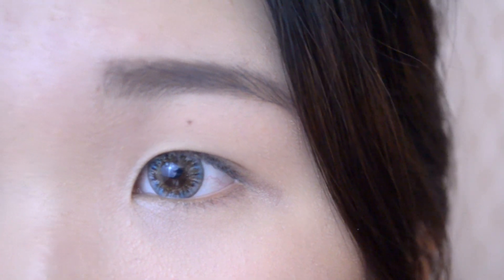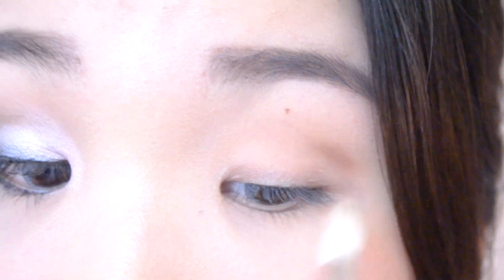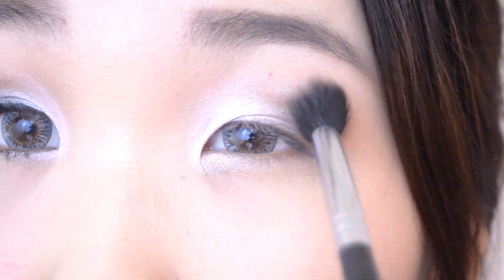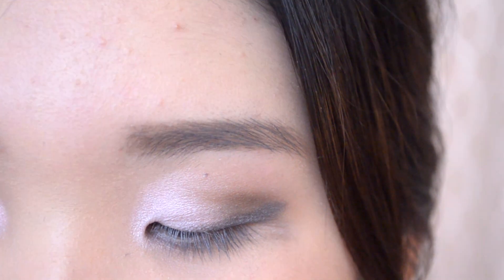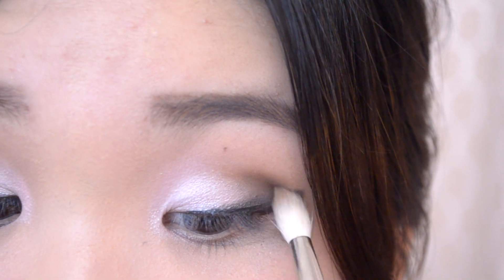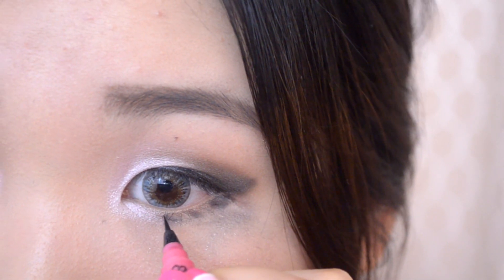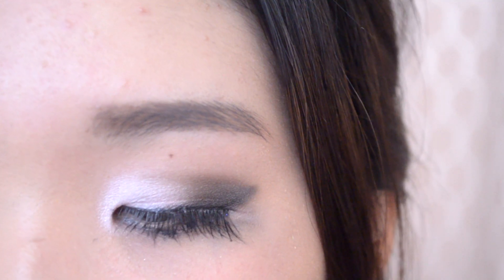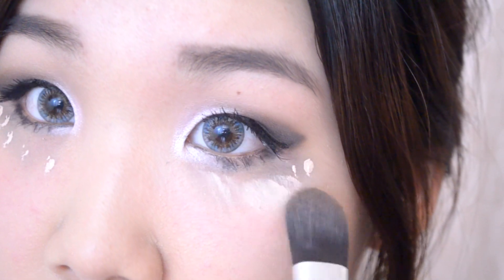2NE1 "Falling In Love" MV Minzy Inspired Makeup Tutorial ♡ 투애니원 민지 메이크업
LIKE FOR MORE KPOP LOOKS! ♡

Hi guys! Here is a Kpop inspired makeup tutorial that I had fun filming for you! Minzy's makeup was one of the looks that caught my attention when I was watching the music video. I thought i'd give this dramatic look a try! Hope you enjoy this tutorial and I'll talk to you guys in my next video!

Enter at checkout to redeem:
- A free cute animal lens case
- Mystery gifts
There is no expiry date, and it is stackable. A minimum of one lens purchased is required to activate the code.
Products Used:

♡ Make Up For Ever HD Foundation 120

♡ NARS Radiant Creamy Concealer 02 Vanilla

♡ Naked Palette (Naked, Buck, Smog, Dark Horse, Creep, Gun Metal)

♡ Gorguous Cosmetics Gel Eyeliner

♡ L'oreal Lineur Intense Liquid Eyeliner

♡ Too Faced Lash Injection Mascara